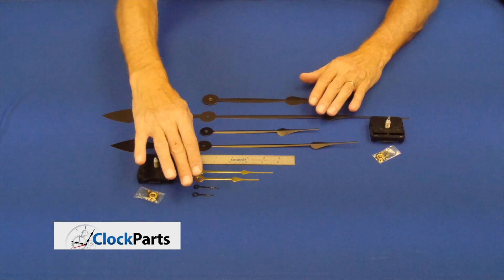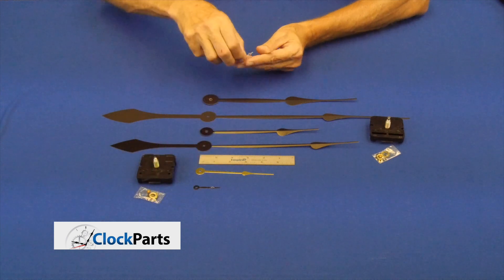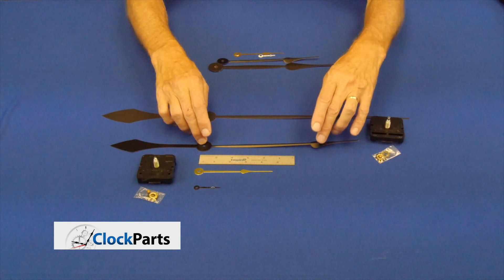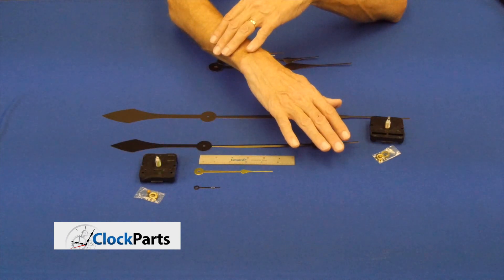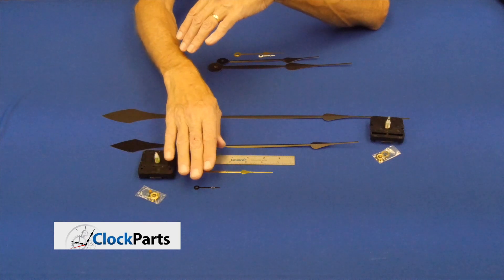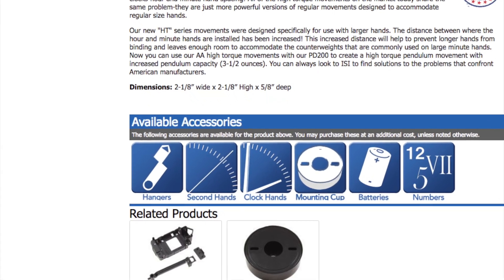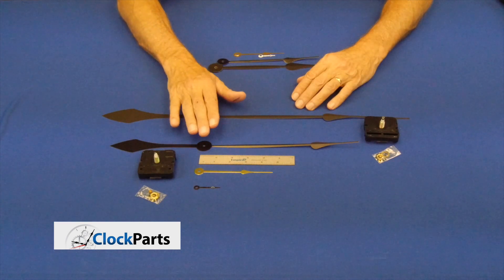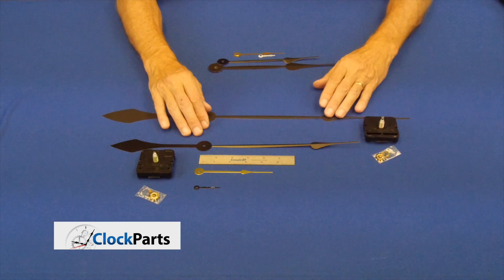Clock Hands - How to Measure The Minute Hand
At ClockParts we provide a lot of technical information to our customer on clock hands, clock motors and accessories. We would love for you to check us out

In clock repair or clock making it is important to know how to properly measure your clock hands so that you get the correct clock movement for your clock repair or if you are building a new clock.

The way you measure clock hands is really only with the minute hand. The hour hand is not used in measuring the length of your clock hands.

So you can disregard the hour hands. The minute hands are measured from the mounting hole to the tip. From the mounting hole to the tip. When you get into high torque clock hands its still from the mounting hole to the tip.

You don't include the tail. The portion behind the mounting hole. If your doing a clock repair remember your old clock hands probably will not work. The reason is there is no cross reference from one manufacturer to another manufacturer.

Therefore, there are no standards. So when you get a mini quartz motor and the hands are 5 inches or less were going to give you a Free set of hands. So you don't even have to worry about that.

When you order a mini quartz motor from us you get the hardware and you will be ask to select a pair of hands for your clock repair or the clock your building.

With the high torque motors you go to the bottom of the high torque motor webpage;

There is a icon where you can select the hands you want for your high torque motor. They are priced individually depending on the length of the minute hand you need.

But for the mini quartz movements we provide you free hands. For the high torque we have a great selection for you to choose from and they are priced accordingly.

In summary the way you measure a minute hand is from the mounting hole to the tip. From the mounting hole to the tip. You go with a regular mini quartz motor if your minute hand is 5 inches or less.